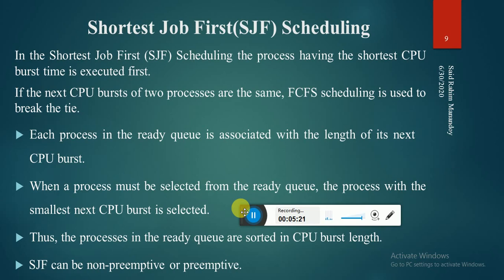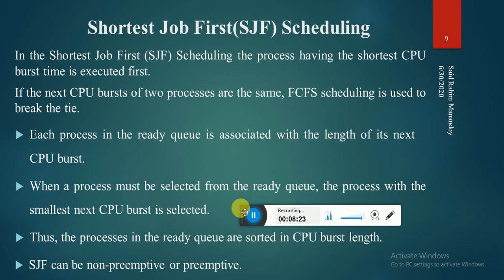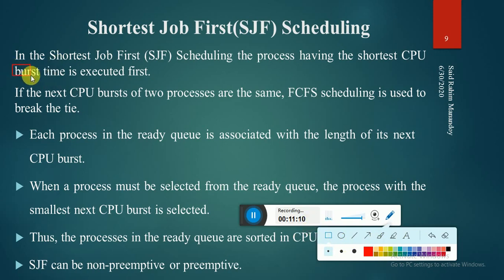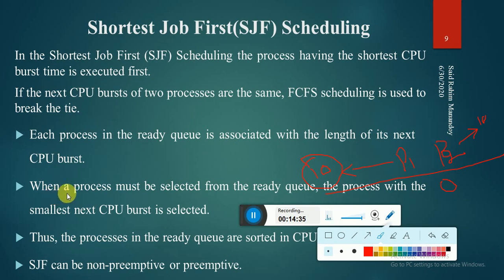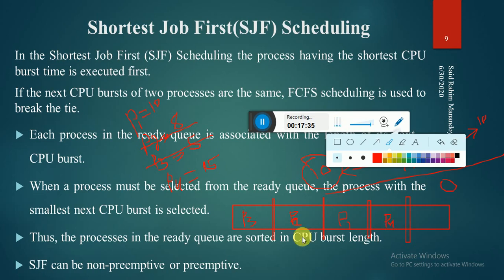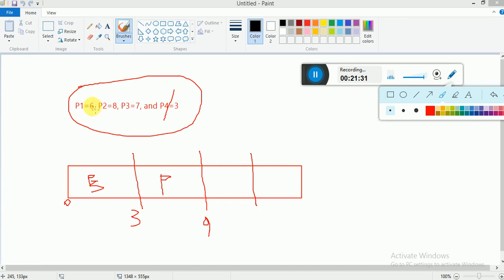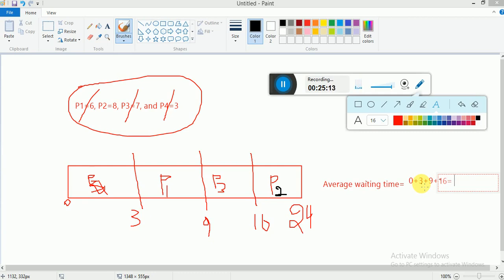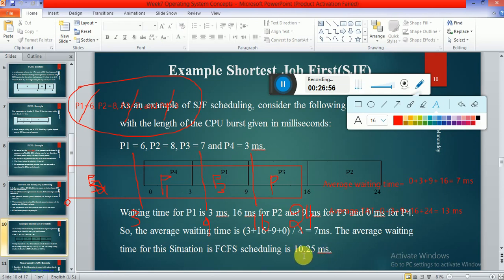Operating System Fourteenth Lecture (Shortest Job First SJF)